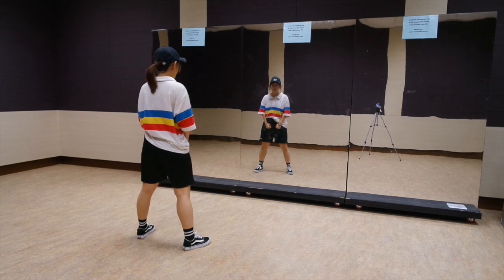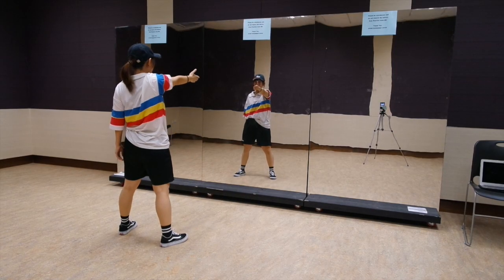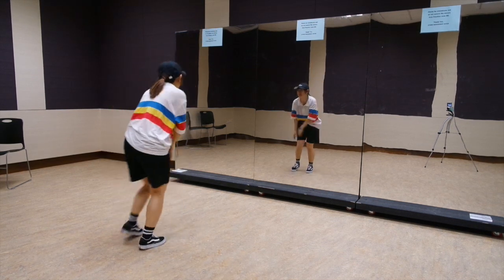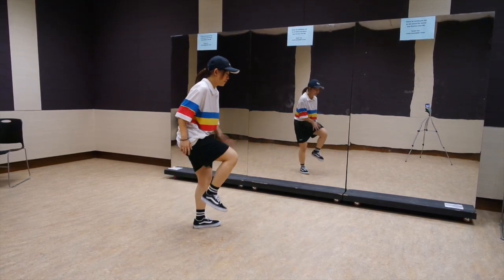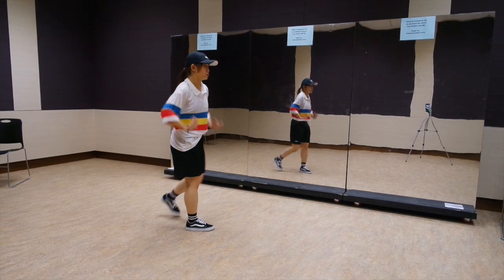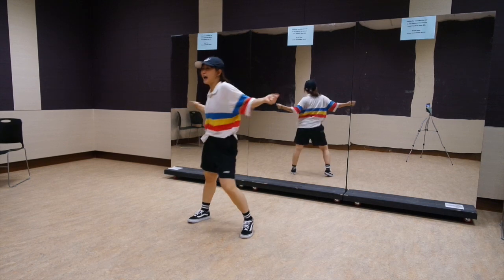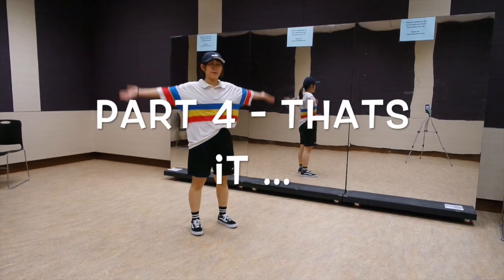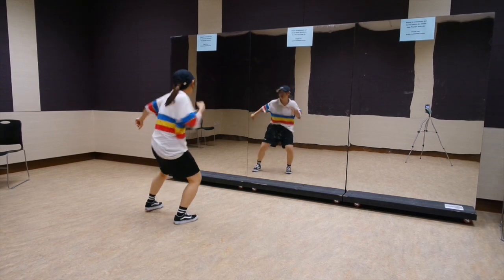NCT DREAM Chewing Gum Dance Tutorial [Full Mirrored]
PECK PECK PECK
Parts with music are below!

Part 1 7:32
Part 2 14:06
Part 3 17:45
Part 4 22:15

@charissahoo on twitter and instagram and Kpop Amino